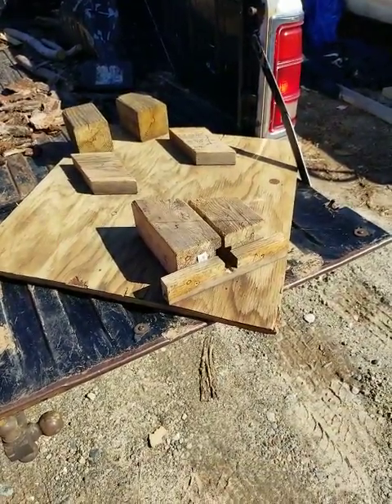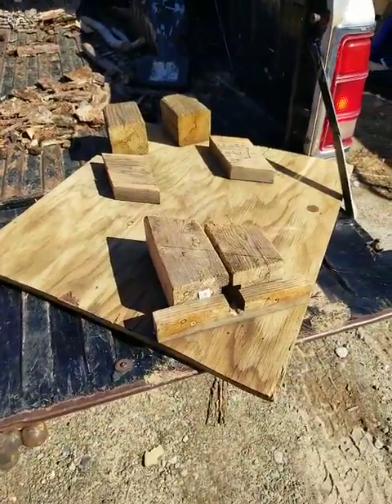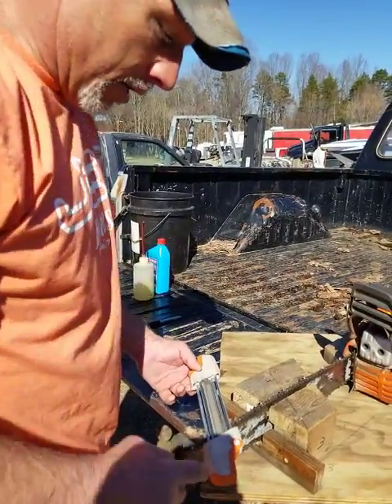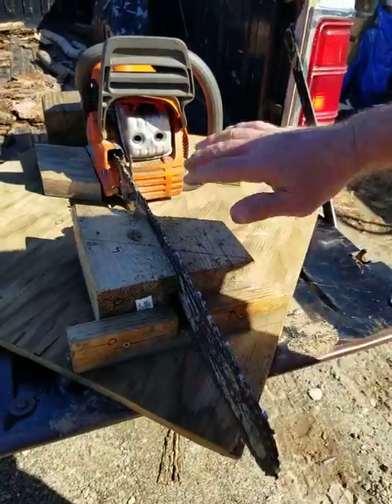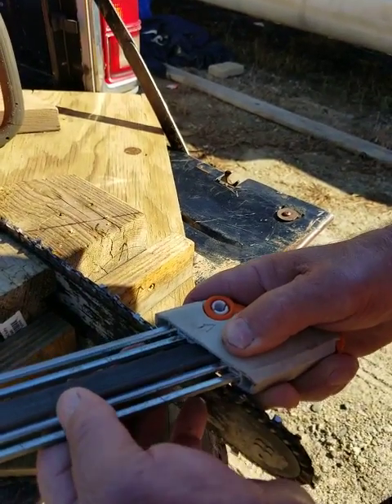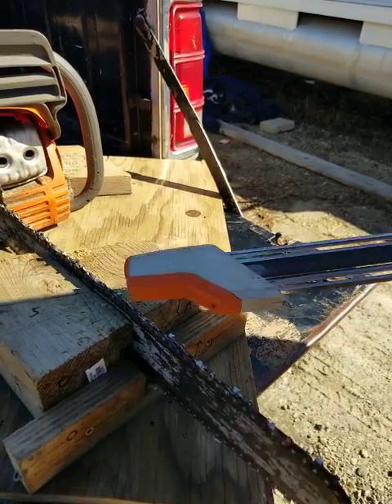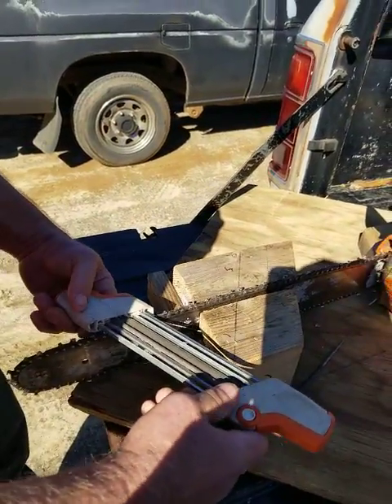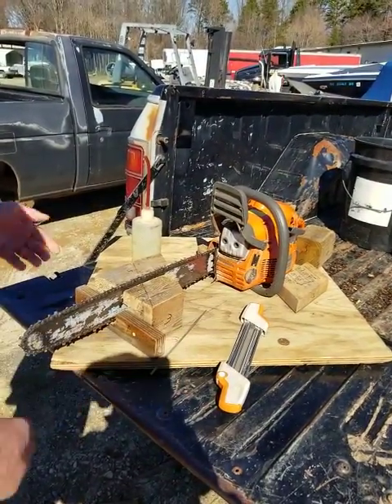February 20, 2021